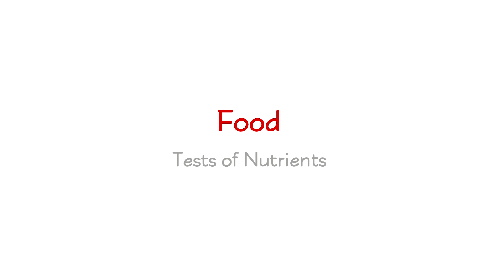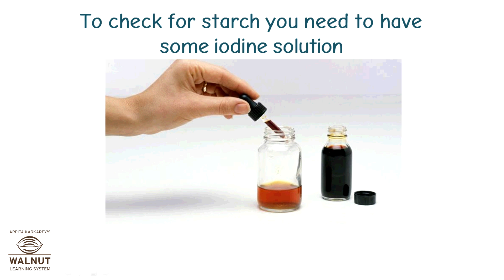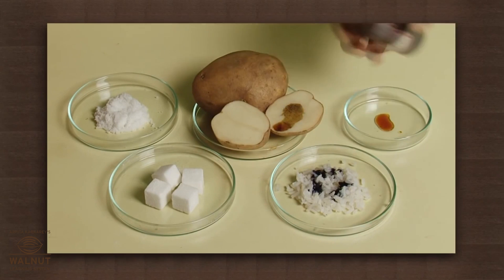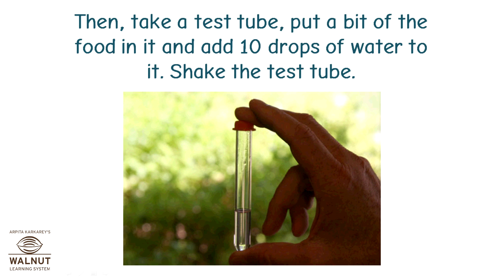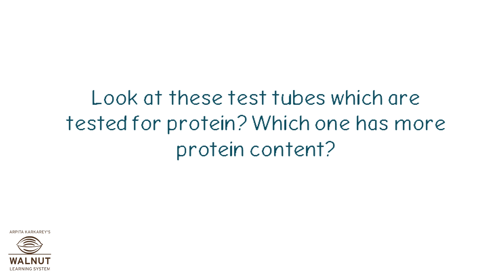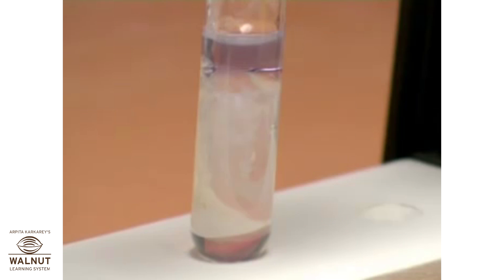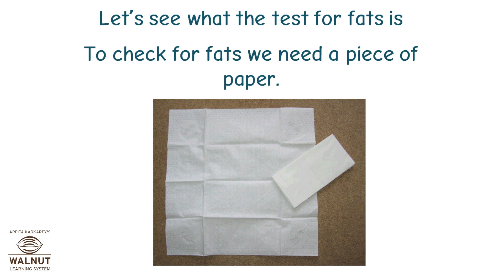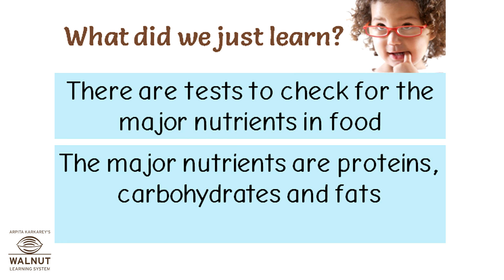6 Science - Food - Nutrients tests